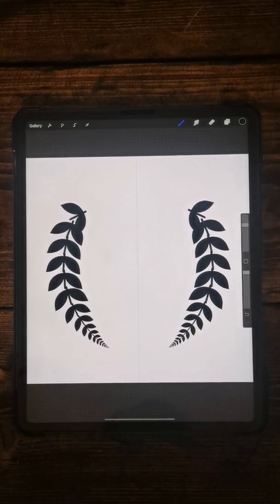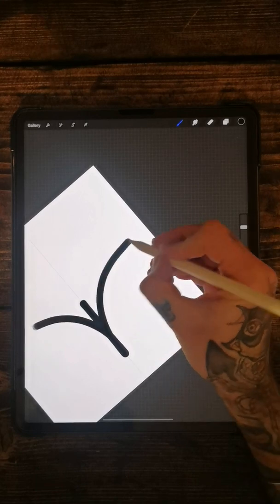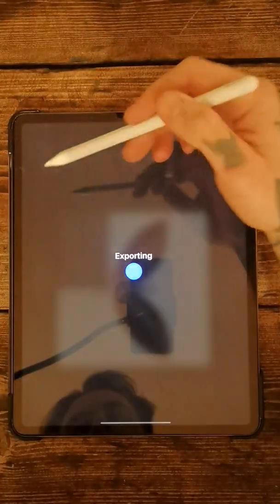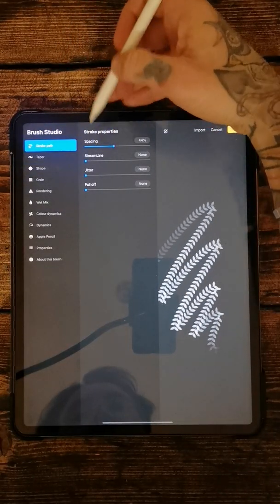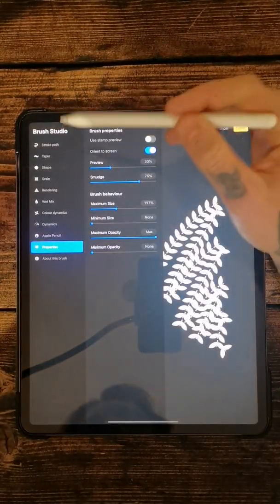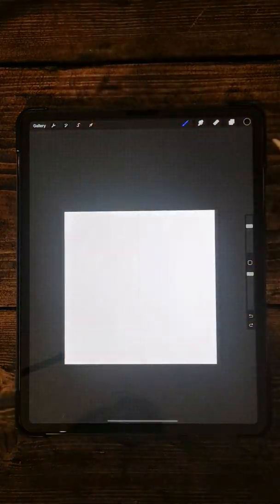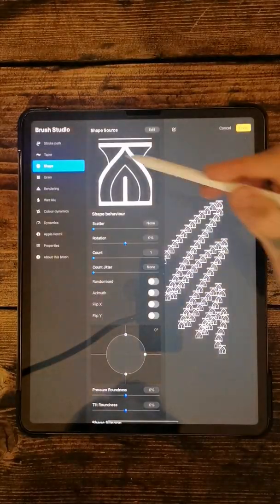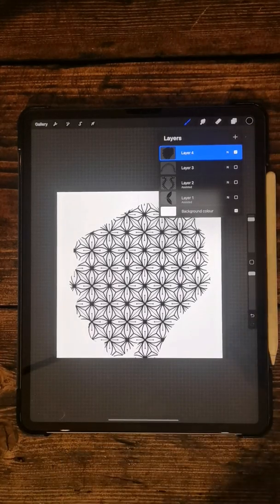Procreate Tutorial #2 - How to make a procreate brush with a taper.